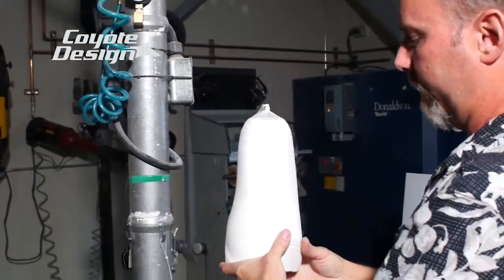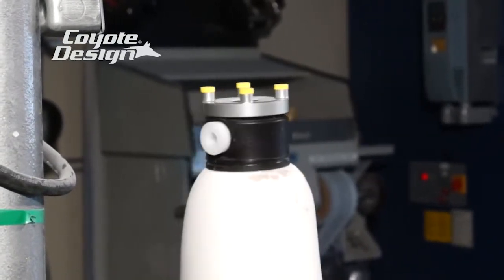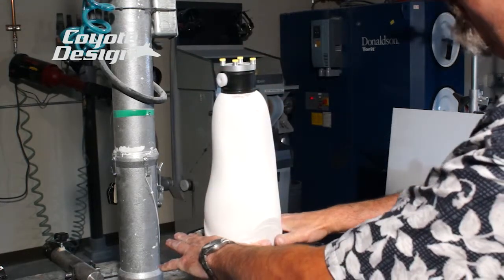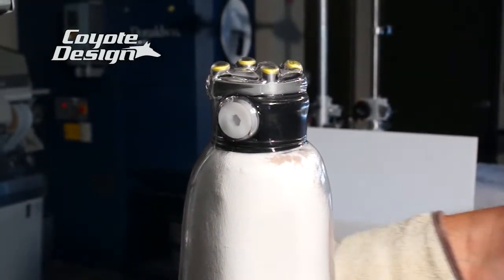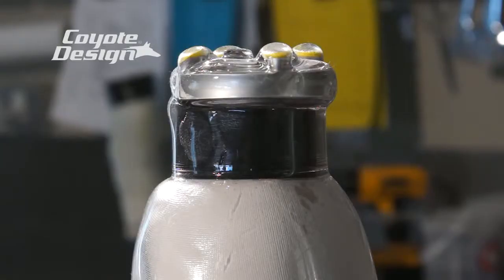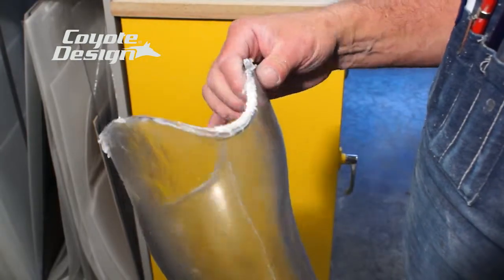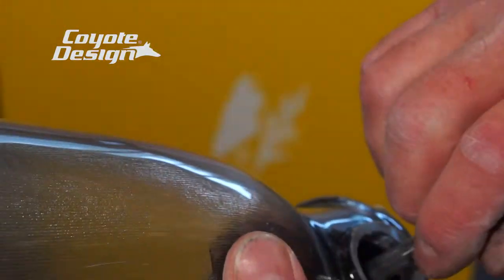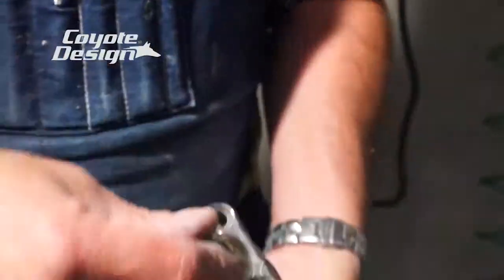Blister Forming AirLock Test Socket with Connector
This video shows how to make a Coyote AirLock blister form test socket with a connector. Molding thermoplastics.

For more information on Coyote products for practitioners, visit our